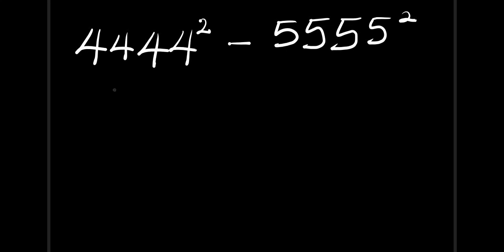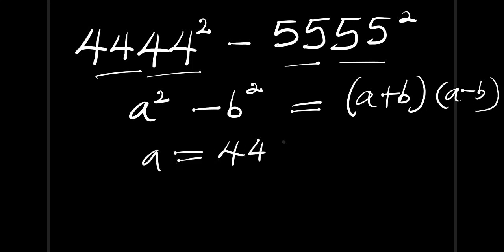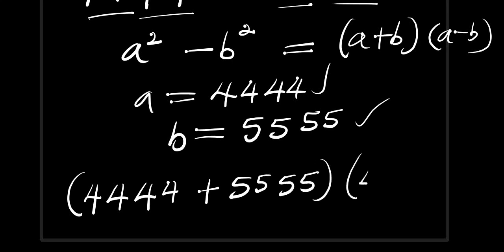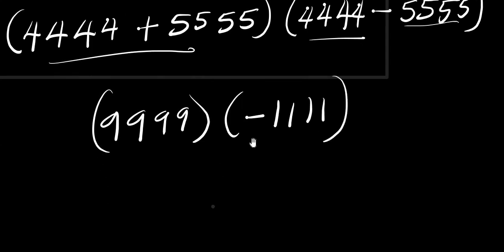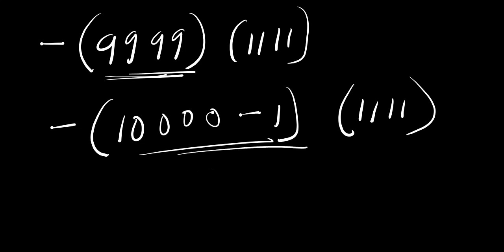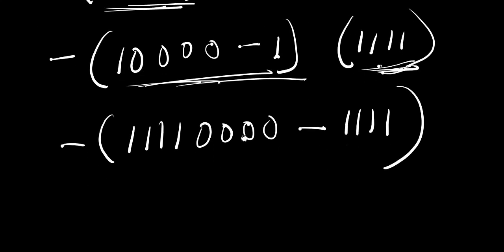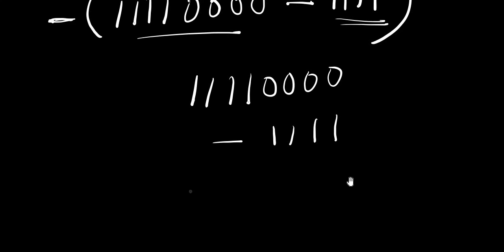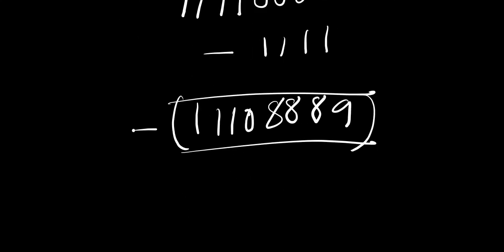A Beautiful SAT Trick